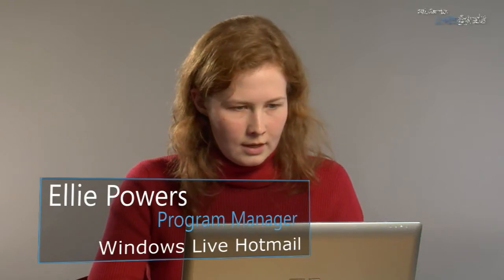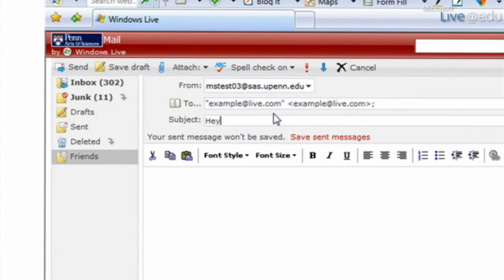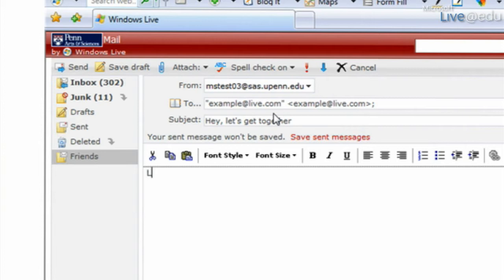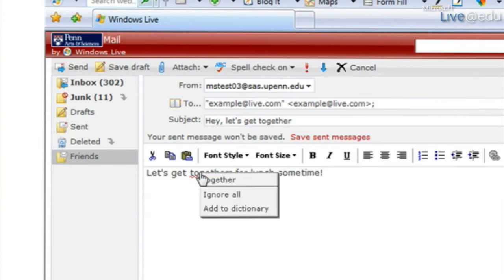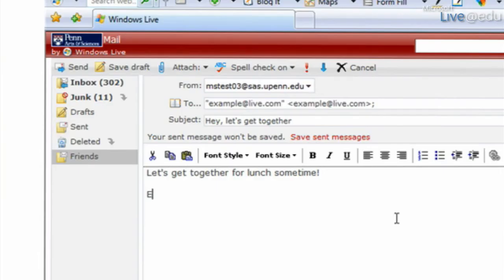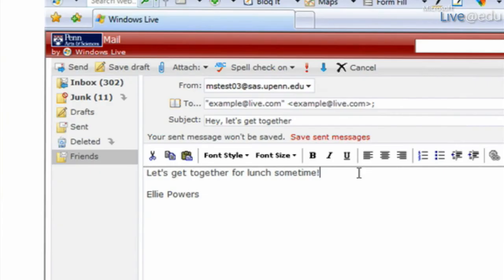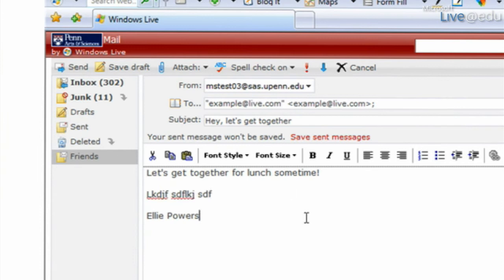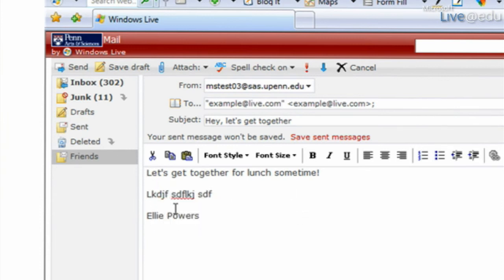Windows Live Hotmail - Automatic Spell Check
Learn about the automatic spell check feature in Microsoft Windows Live Hotmail.